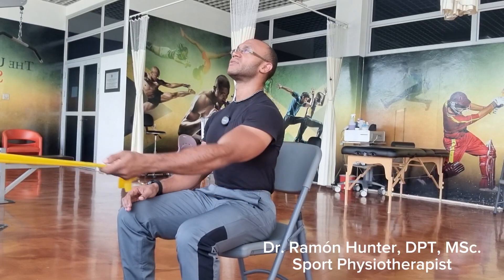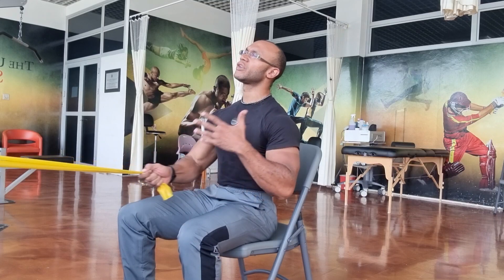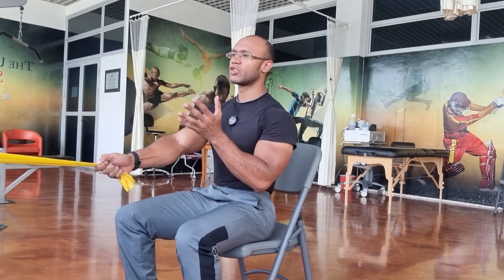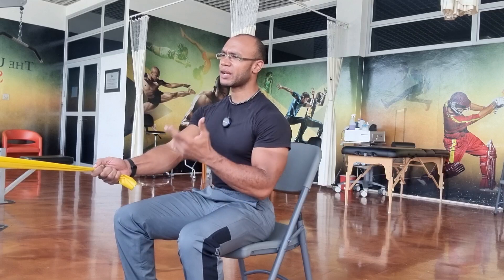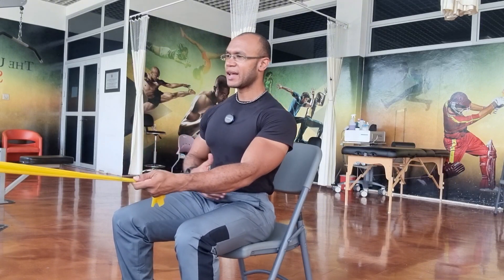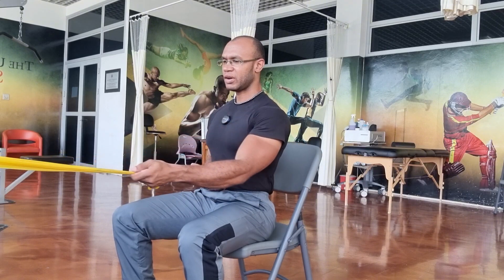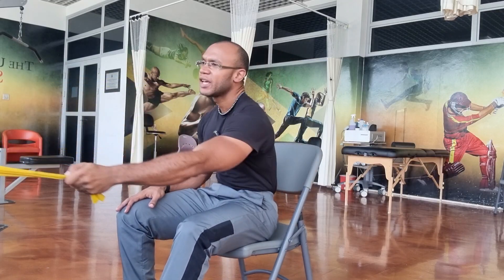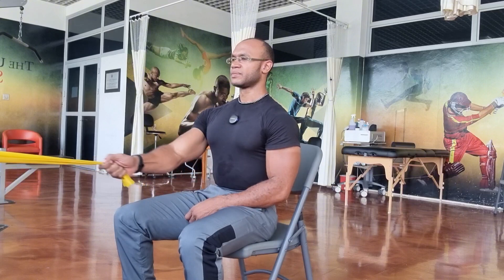Seated Resistance Band Unilateral Low Rows (instructional)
This exercise targets the latissimus dorsi, trapezius, and rhomboid muscles, improving posture, shoulder stability, and overall back strength. It's a unilateral exercise, meaning one side works at a time, which helps identify and address strength imbalances.

Steps to Perform:

1. Setup: Sit on a stable chair or bench with your feet flat on the floor. Hold a resistance band in one hand, with the band anchored at midsection height.
2. Positioning: Keep your back straight, core engaged, and shoulders relaxed.
3. Movement: Pull the band towards your side, keeping your elbow close to your body. Focus on squeezing your shoulder blades together.
4. Return: Slowly return the band to the starting position, maintaining control throughout the movement.
5. Repeat: Perform the desired number of repetitions on one side before switching to the other side.

Benefits:

1. Improved Posture: Strengthens muscles that support good posture.
2. Shoulder Stability: Enhances shoulder joint stability and reduces injury risk.
3. Back Strength: Targets multiple muscle groups in the back, promoting overall strength and endurance.
4. Core Engagement: Engages the core muscles, improving overall core strength and stability.
5. Injury Rehabilitation: Can be used in rehabilitation programs for shoulder or back injuries.

Tips and Variations:

- Use a suitable resistance level to challenge your muscles.
- Focus on slow, controlled movements.
- Switch sides after each set or perform alternating reps.
- Incorporate this exercise into your routine 2-3 times a week.

Remember to consult with a healthcare professional or certified personal trainer to ensure proper form and technique.